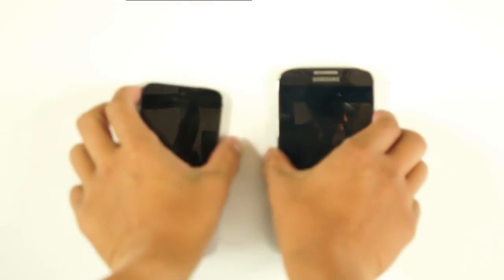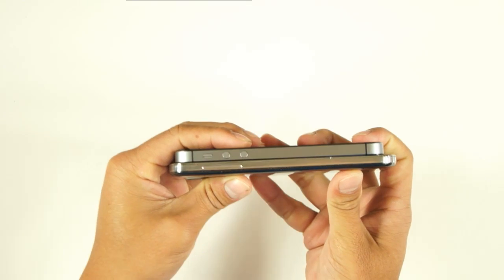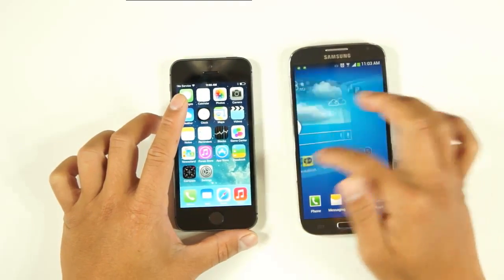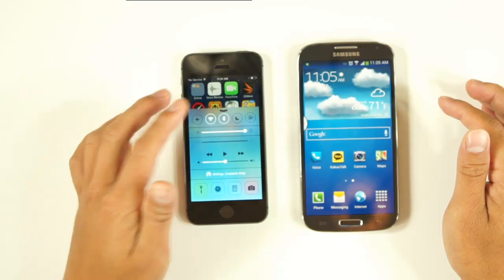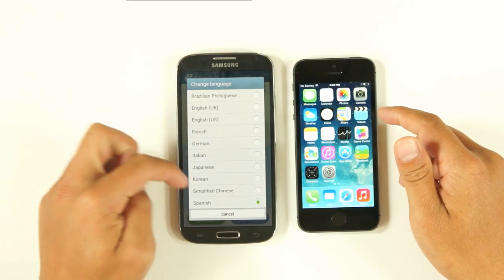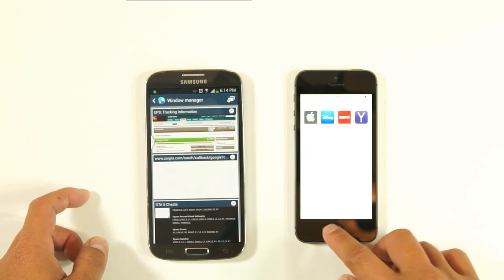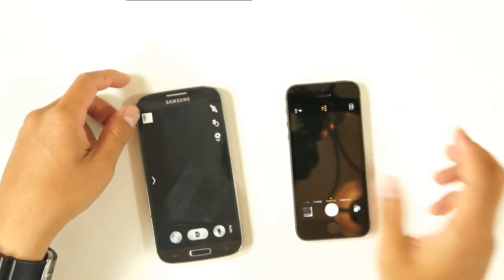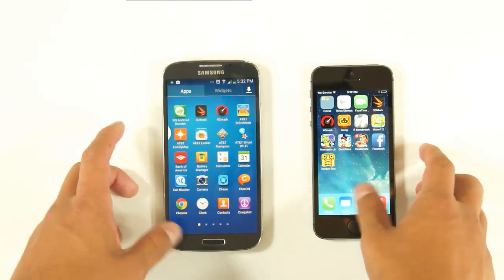Iphone 5s Vs Samsung Galaxy S4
welcome to my video comparing iphone 5s vs samsung galaxy s4. In this video, i cover most of features that each of them uniquely has and im not able to go into too much detail since i'll make the video too long, but check out my other videos in channel for more details. Overall, the iphone 5s out way the galaxy s4 with the performance since the iphone 5s has the A7 processor rated up to 1.3ghz dual core, but it has an extra M7 processor that collects motion data so the A7 can run alone efficiently. The Galaxy S4 remains practical with many built-in apps and features that help users multi-task and save some bucks. ITS your turn to chose one for yourself